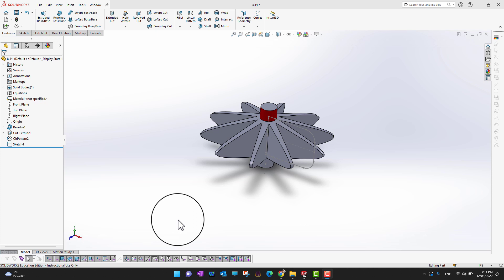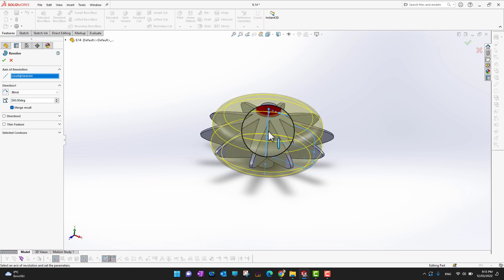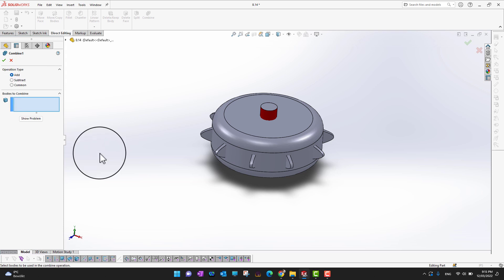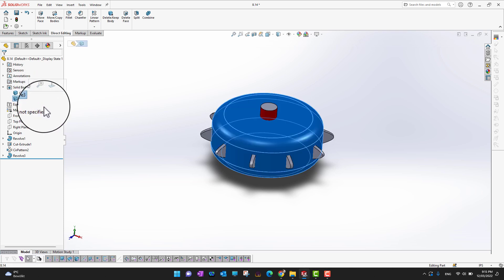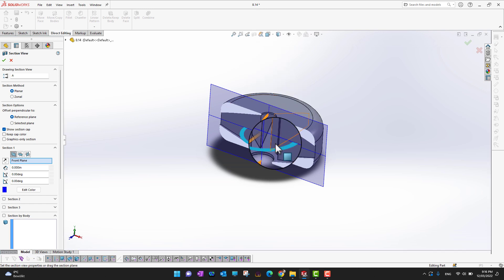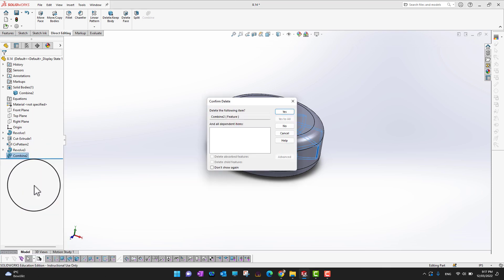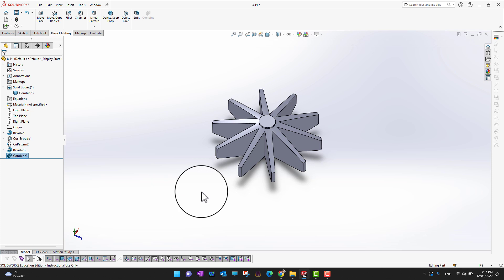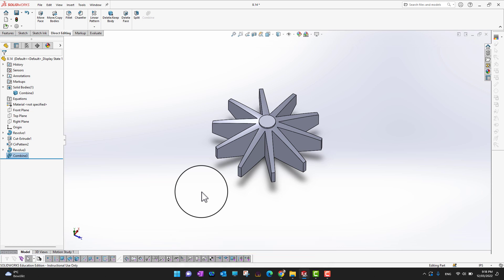SOLIDWORKS Direct Editing Tools - Combine Command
🔧 Unlock the full potential of SOLIDWORKS Direct Editing Tools with our in-depth tutorial on the Combine Command! 🚀

In this comprehensive video, we'll guide you through the ins and outs of one of SOLIDWORKS' most powerful features - the Combine Command. Whether you're a seasoned engineer or just getting started with 3D modeling, this tutorial is packed with valuable insights and practical tips.

🛠️ What you'll learn:
1️⃣ Understanding the basics of Direct Editing in SOLIDWORKS.
2️⃣ Exploring the versatility of the Combine Command.
3️⃣ Techniques for merging, subtracting, and intersecting solids effortlessly.
4️⃣ Real-world examples and use cases.
5️⃣ Time-saving tips to streamline your design process.

Gain confidence in your ability to manipulate complex 3D models.
Improve your design workflow and efficiency.
Unlock new creative possibilities for your projects.
Enhance your SOLIDWORKS skills, no matter your experience level.
Whether you're a mechanical engineer, product designer, or just passionate about 3D modeling, this tutorial will empower you to harness the full potential of SOLIDWORKS' Direct Editing Tools. Don't miss out on this opportunity to take your CAD skills to the next level.

🔗 Ready to get started? Watch now and elevate your SOLIDWORKS game!